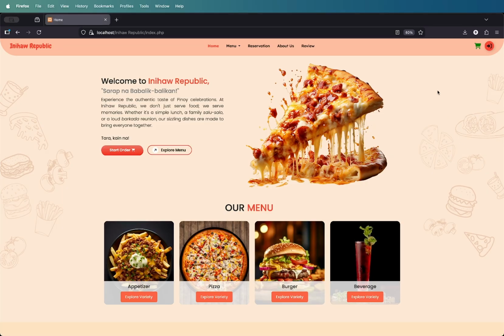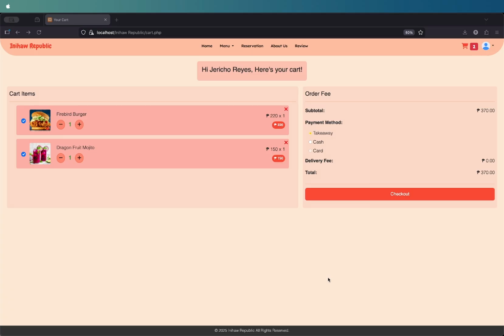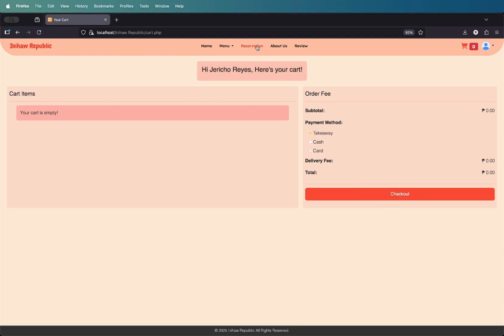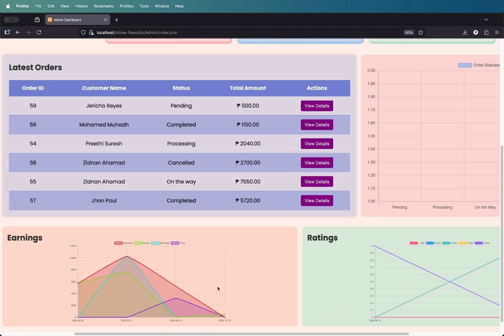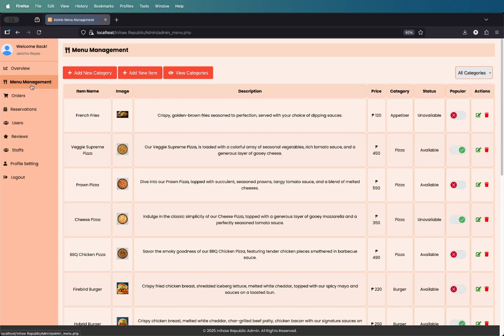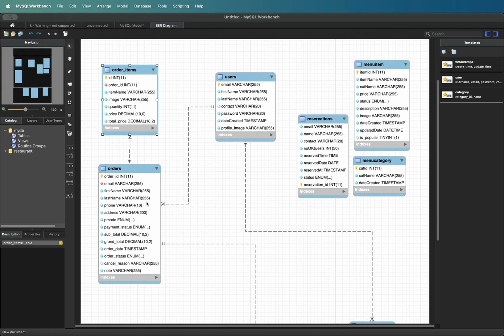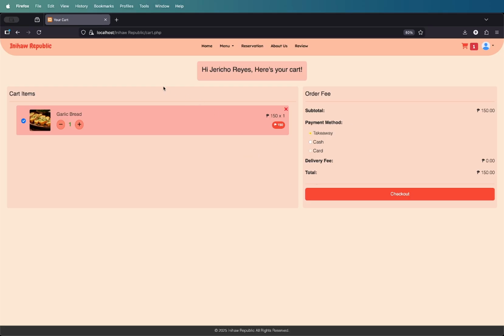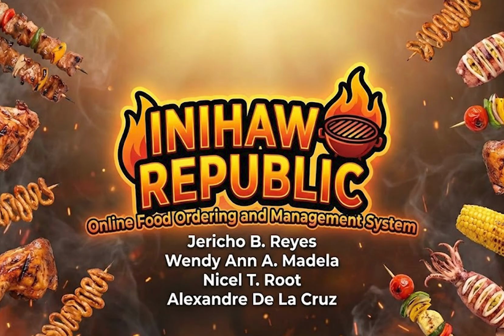Inihaw Republic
a small system i made last year for our  IT 114 AY 2025-26 Fundamentals of Database Systems